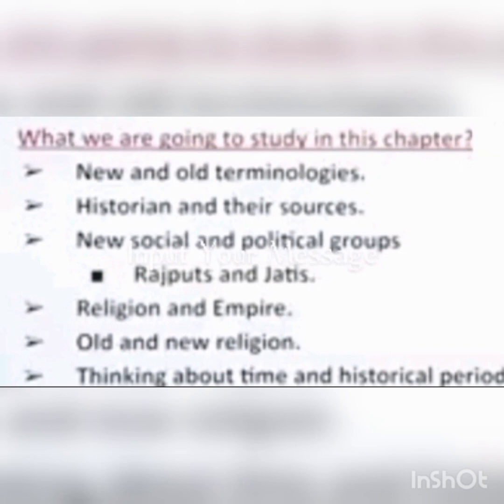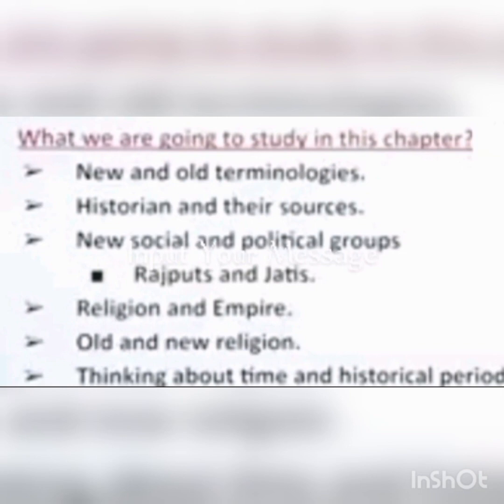History Ch -1 (part-1) class- 7On Demand 😊study